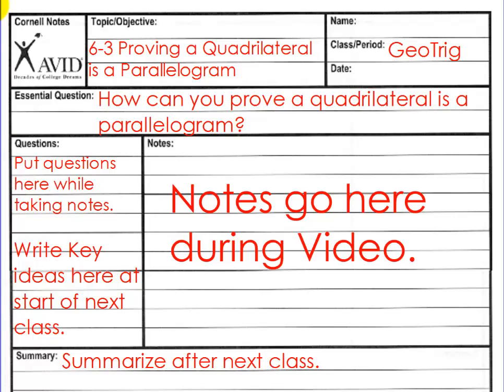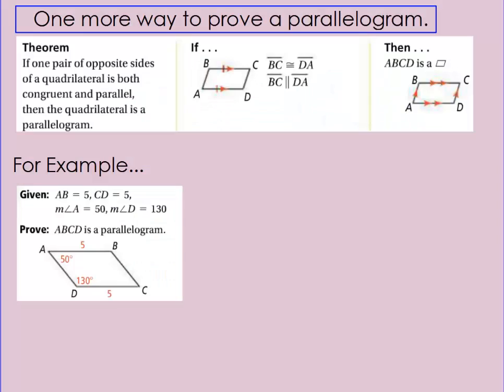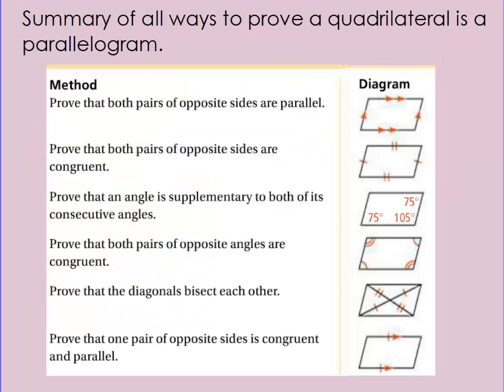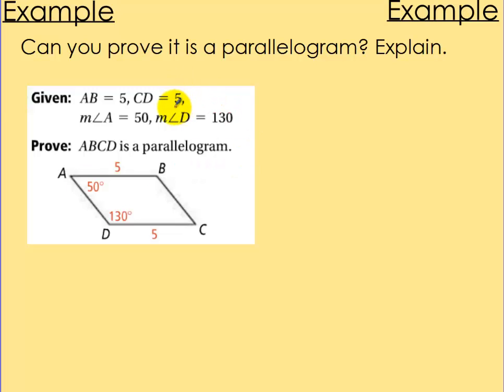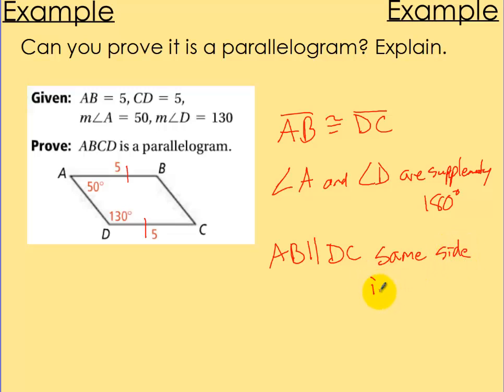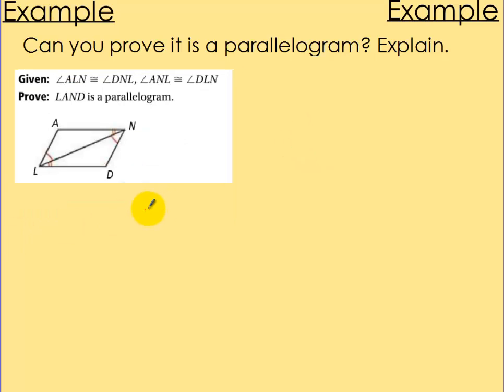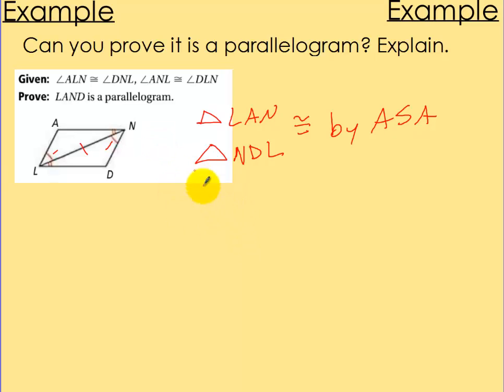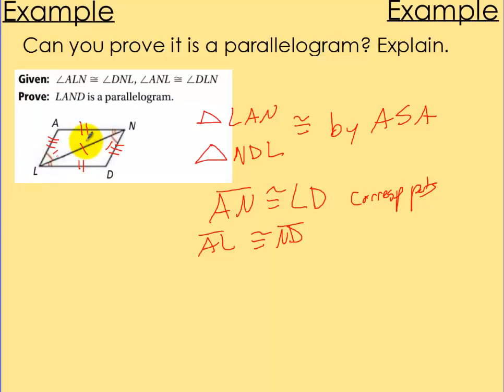GeoTrig - Week 9 (T/W) - 6-3 Proving a Quadrilateral is a Parallelogram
geoTrig week 11